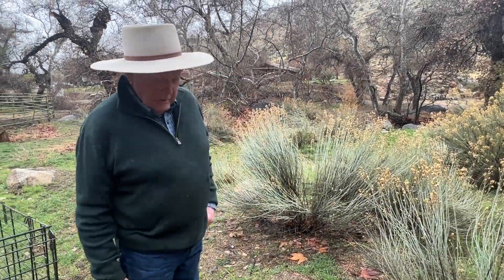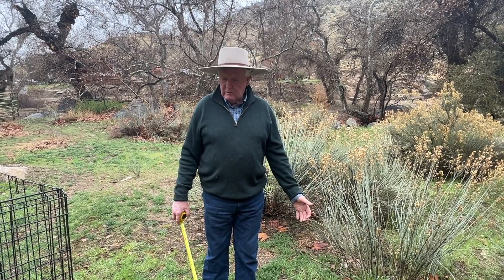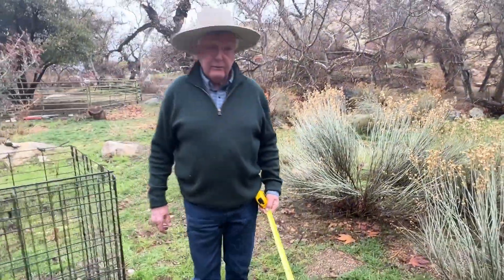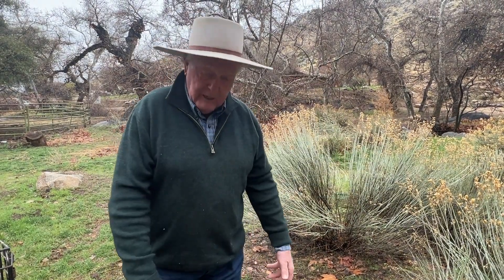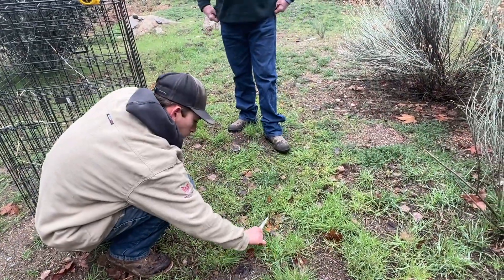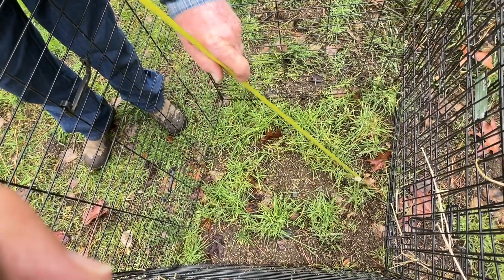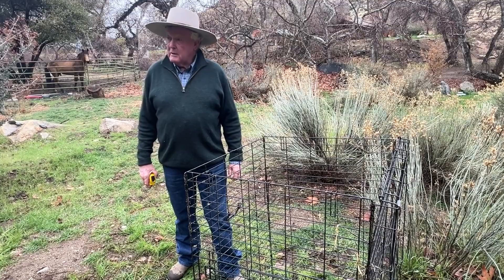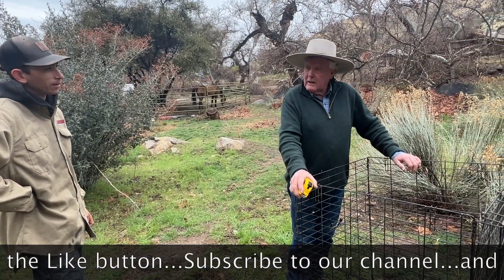The Clip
We're going to change things up in this little video. We wanted to do an experiment which mimics the effects of grazing on grass regrowth and tells the stockman when and how often he can return to a pasture and improve the range. We're going to revisit this clip a few times but you'll see what happened in just 4 days. As many of you know, we've had quite a bit of rain in the past 3-4 weeks so there is plenty of moisture in the ground. This particular clip is in an area that only gets about 3 hours of sunlight each day. We forgot our thermometer so we weren't able to get a ground temperature but we've been in the 50's for highs and in the 30's for lows. .